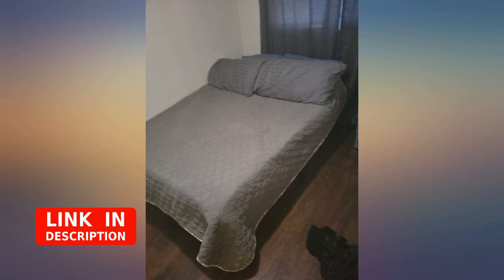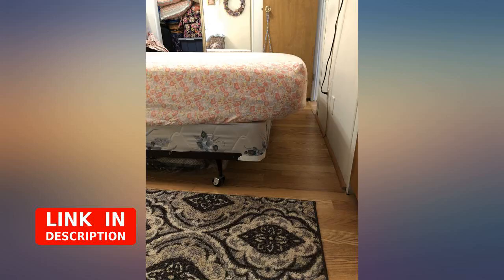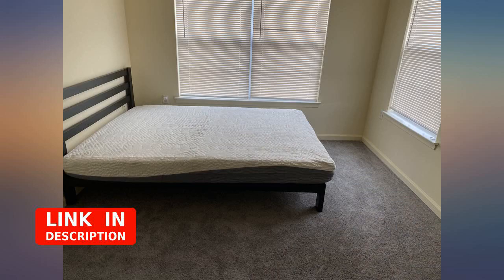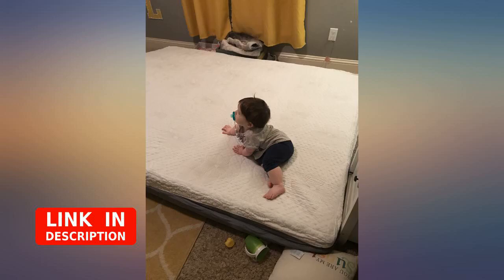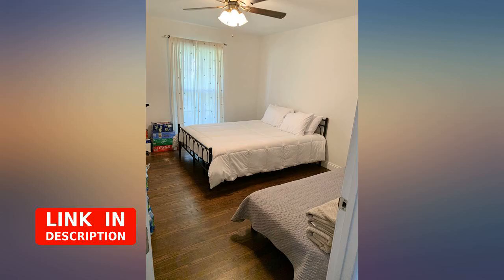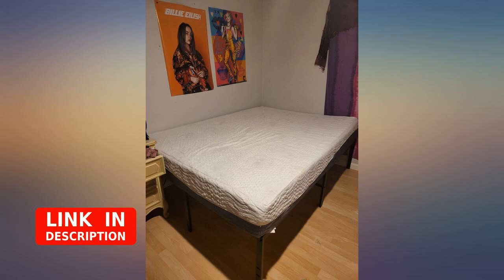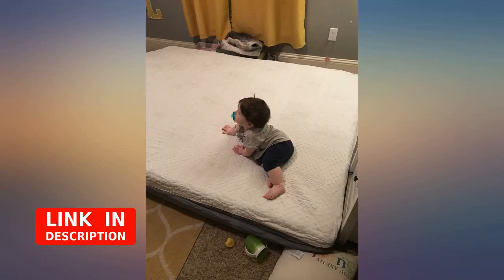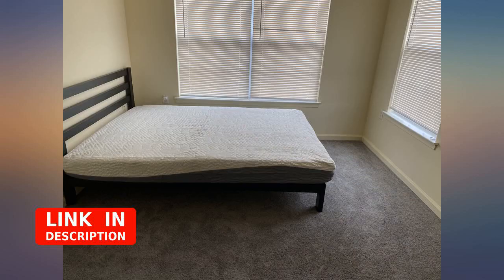Olee Sleep 10 inch Aquarius Memory Foam Mattress - Queen revieww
Olee Sleep 10 inch Aquarius Memory Foam Mattress - Queen

Main Features:
- Perfect Top layer supports bodyweight & maintains body Shape for Rest in the best condition
- 1 inch 8 ILD soft memory foam supports body with soft power
- 1 Inch 25 ILD HD foam prevents defection of memory foam
- 1 inch I Gel disperses temperature accumulation to maintain a constant mattress temperature.
- Our patented technology allows Our mattresses to be efficiently compressed, rolled and shipped in a box conveniently to your door